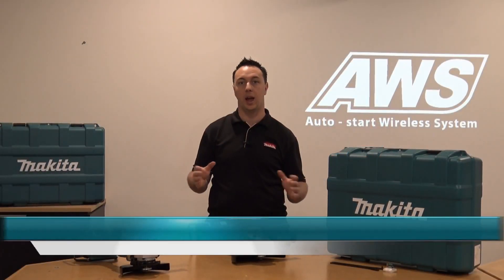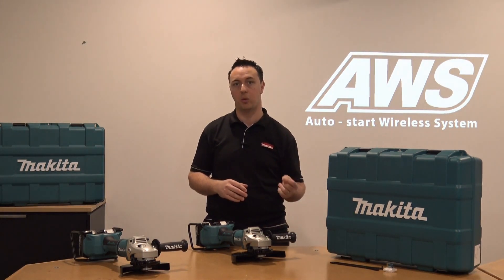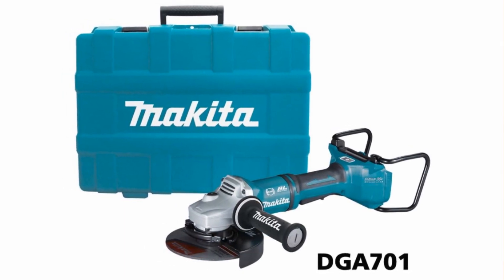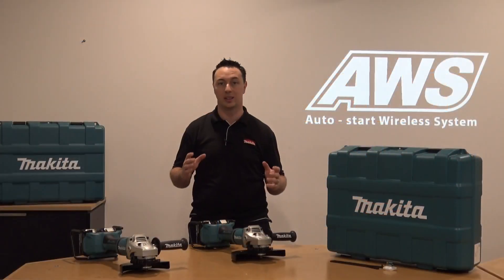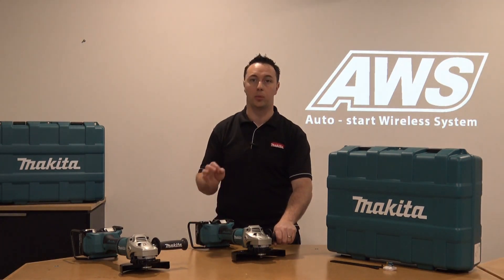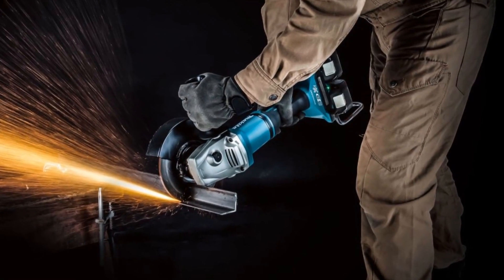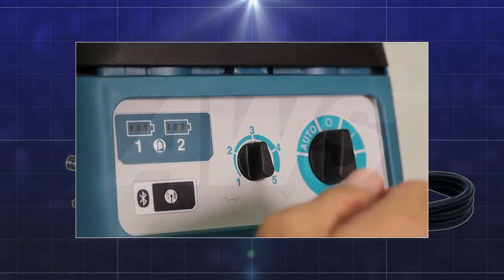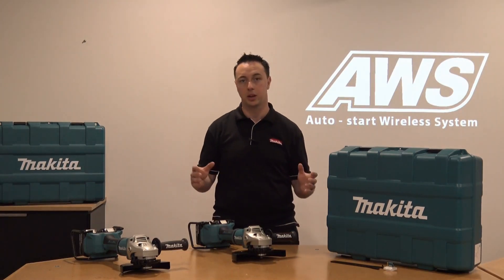Makita DGA701 & 901 18Vx2 Brushless AWS Angle Grinders